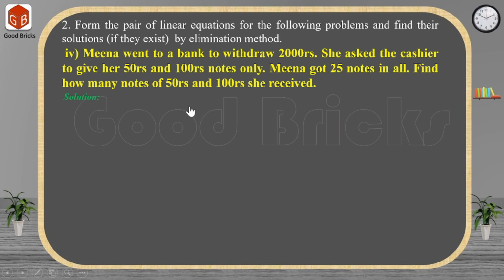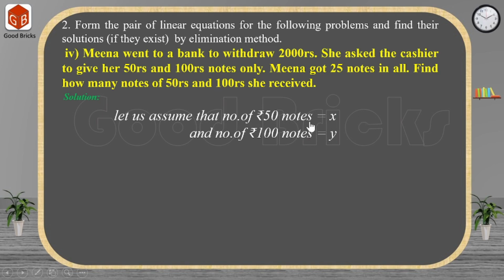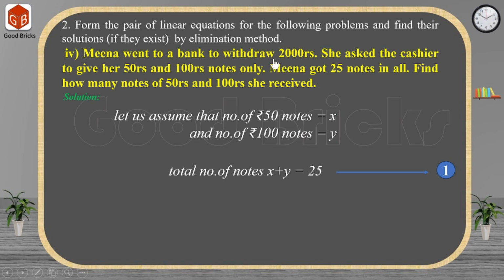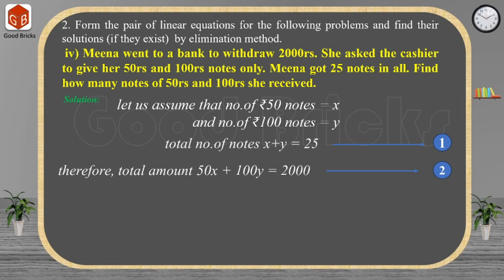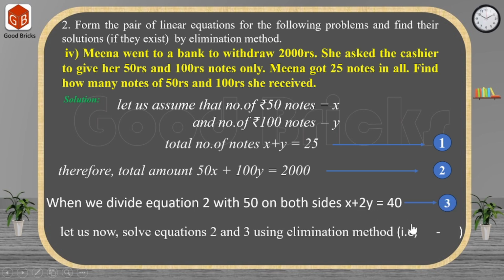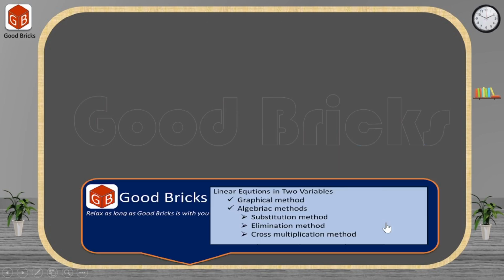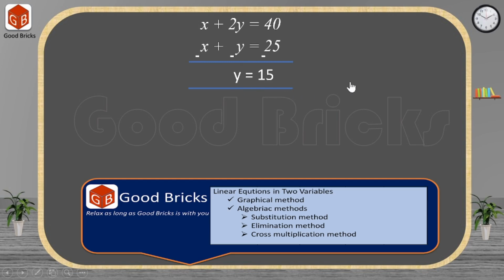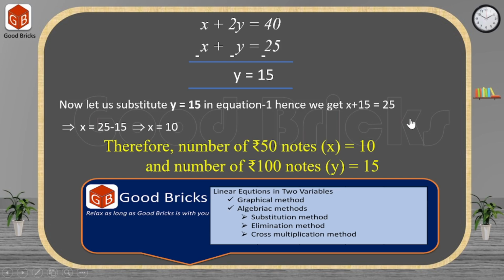CBSE | Class 10 | Math | Chapter-3 | Exercise -3.3- Problem-2(iv) | Pair of Linear Equations